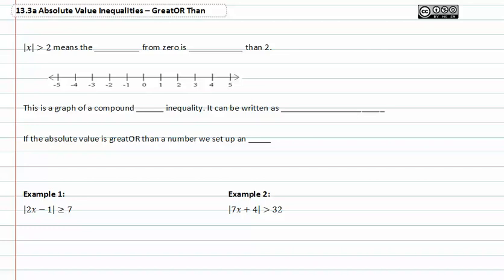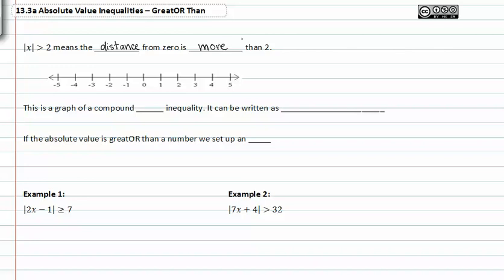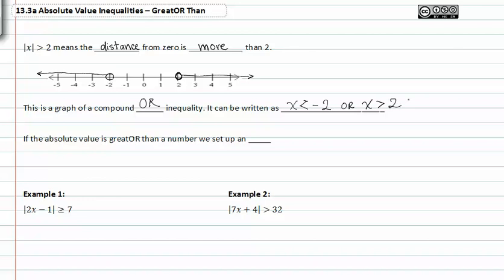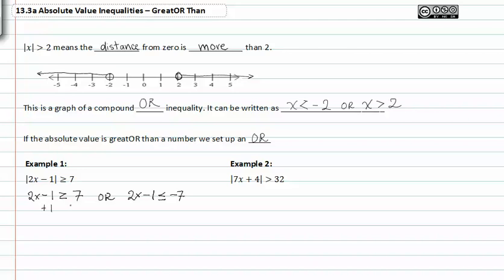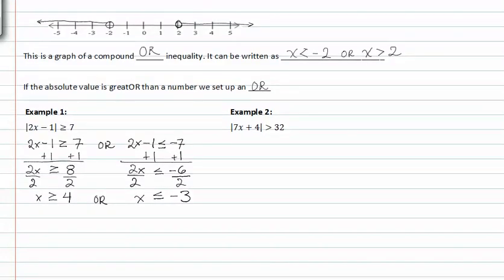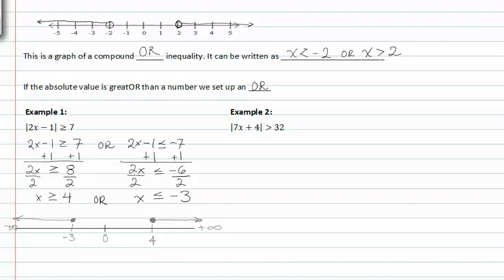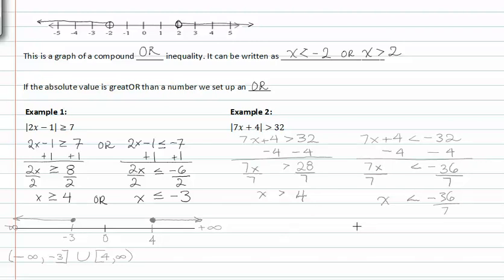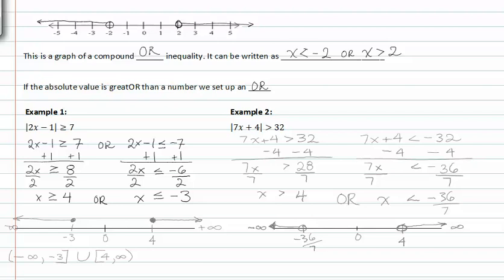13.3a Absolute Value Inequalities - GreatOR Than